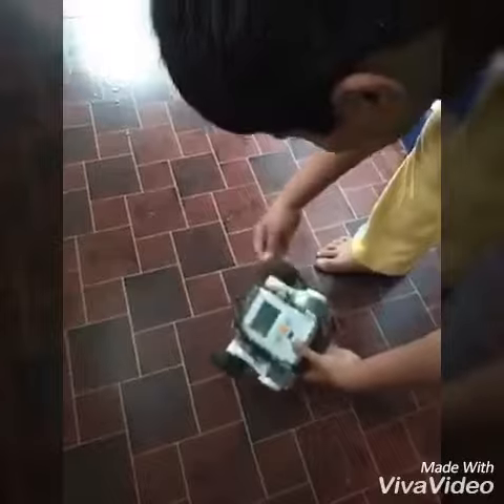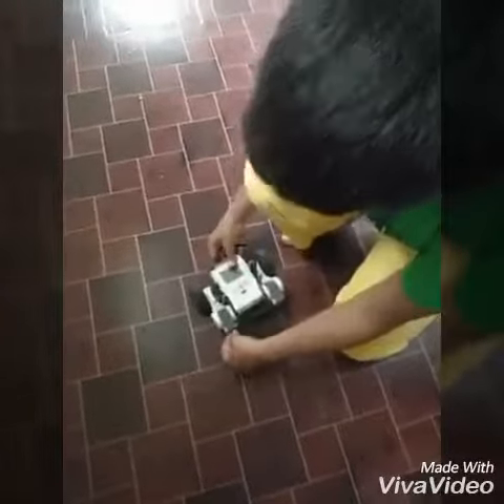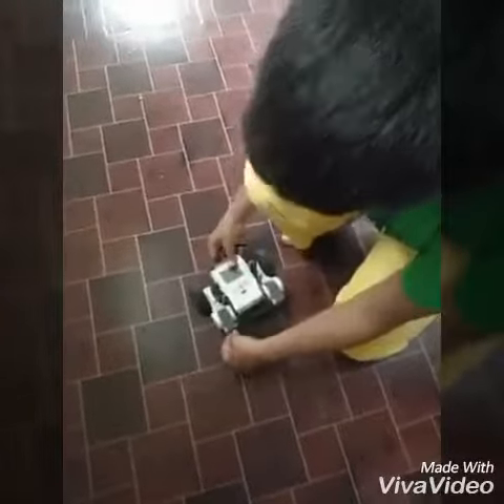Harsh explained how to program for NXT Robot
NXT basic Robot using NXT brick, Servo motors and some connectors